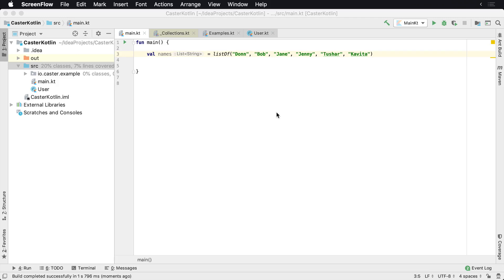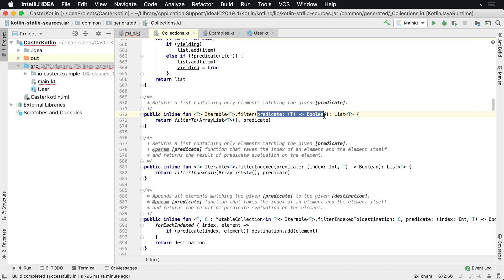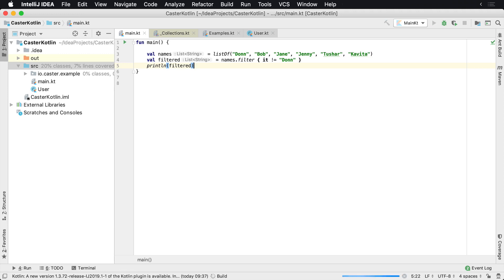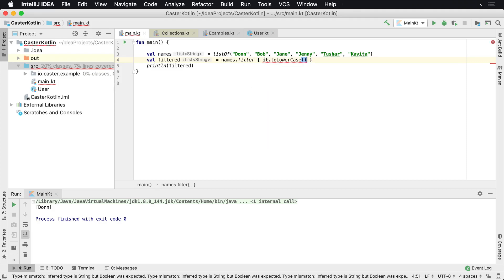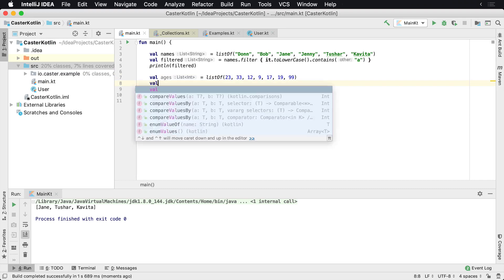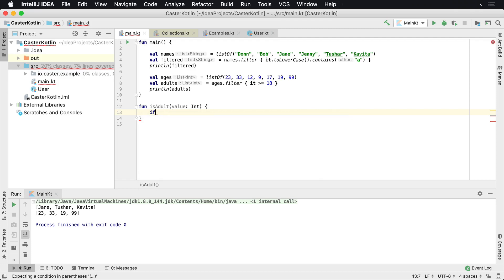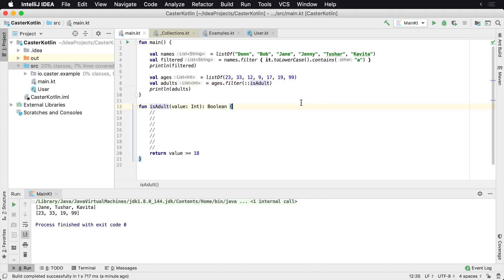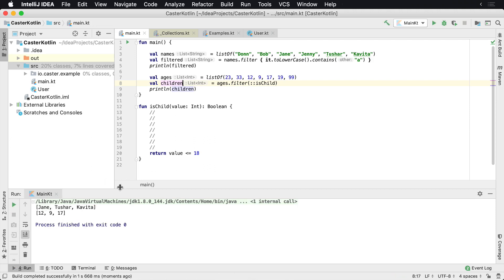How to Filter a List in Kotlin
In this lesson, you'll learn how to filter a list in Kotlin using the built-in filter operator.